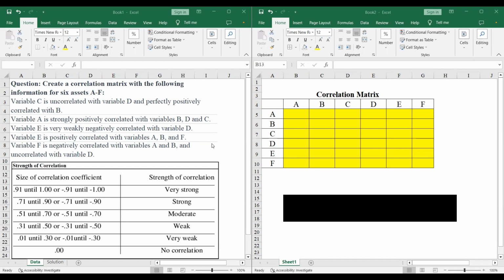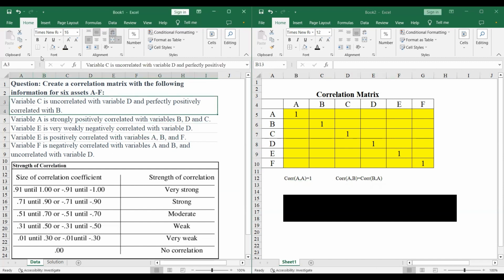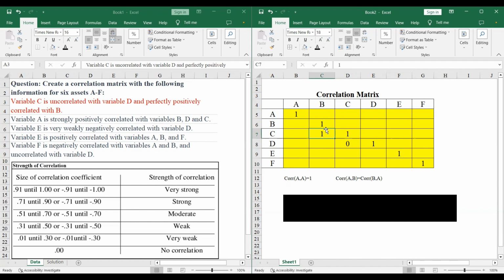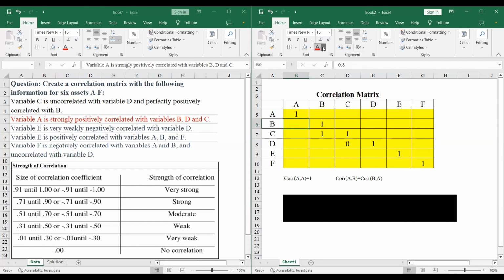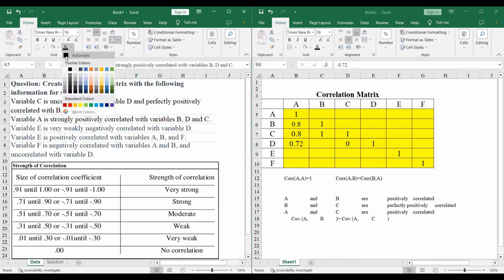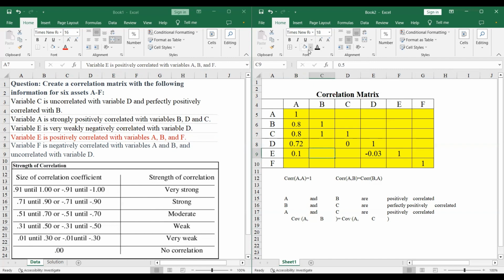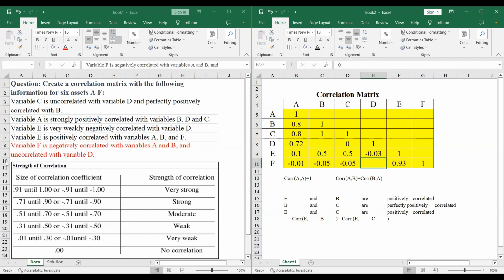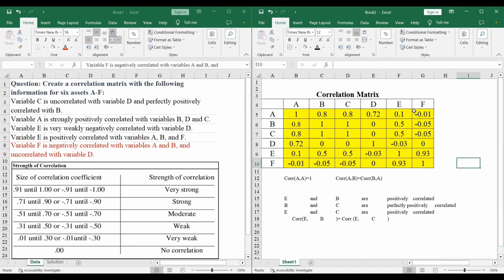How to make a correlation Matrix from textual information or Interpretation. Practice Problem. FE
Create a correlation Matrix from the given information or Interpretation.
In this educational video, we demonstrate how to convert textual information about the correlations of six variables (Assets) into a correlation matrix, where two variables are perfectly correlated. Using step-by-step instructions similar to a real-world problem, we show how to calculate and interpret correlation coefficients, and how to represent them in a clear and concise correlation matrix. This video is perfect for anyone seeking to deepen their understanding of data analysis and statistical modelling, especially in the context of asset management and finance.  So why wait? Check out our video today and take your data analysis skills to the next level!